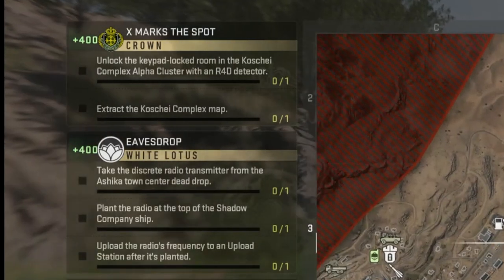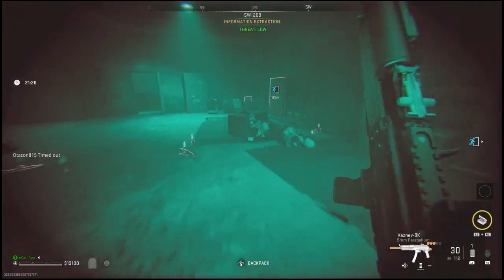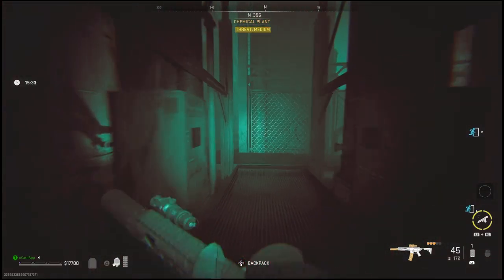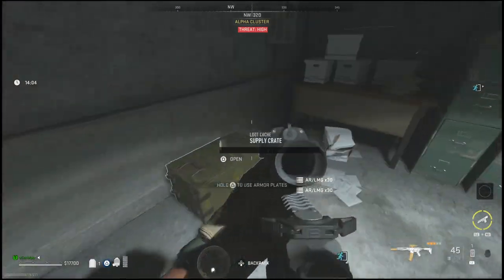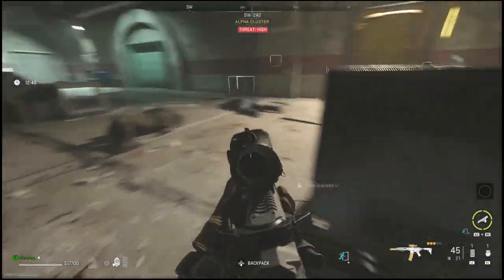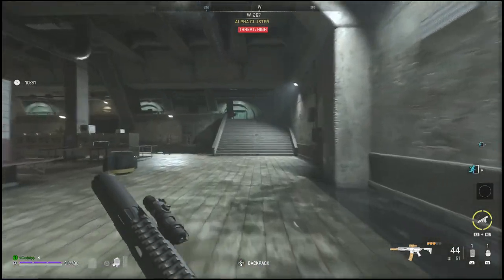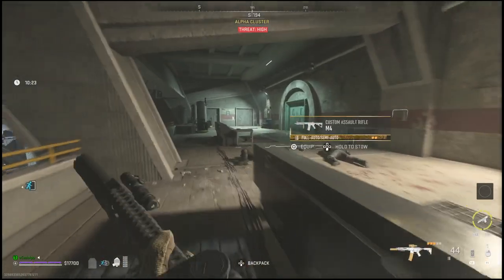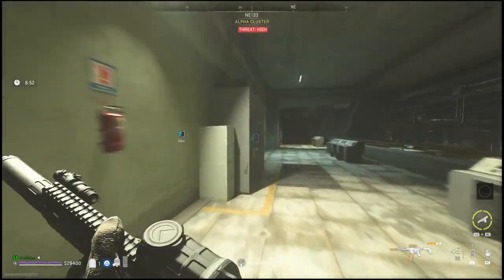how to "unlock the keypad locked room in the koschei complex alpha cluster with r4d detector" DMZ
how to complete x marks the spot faction mission